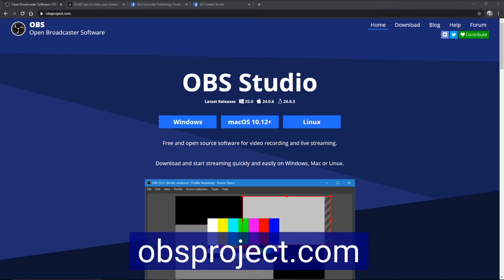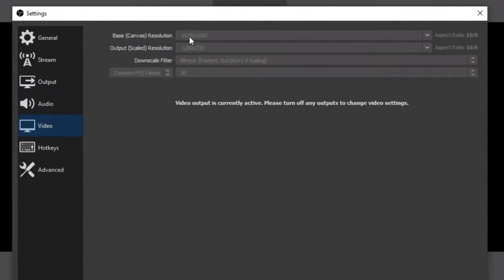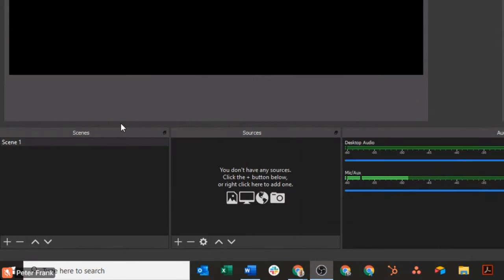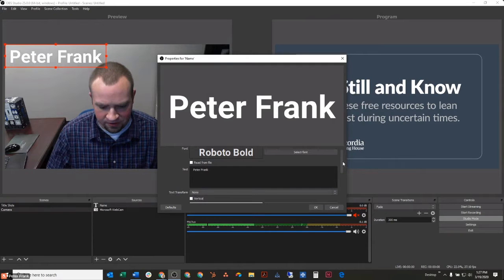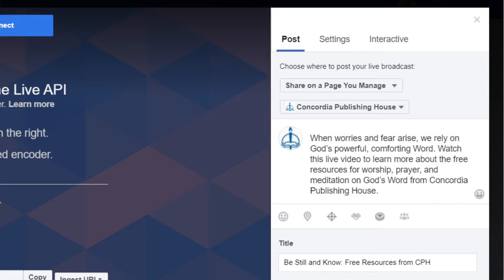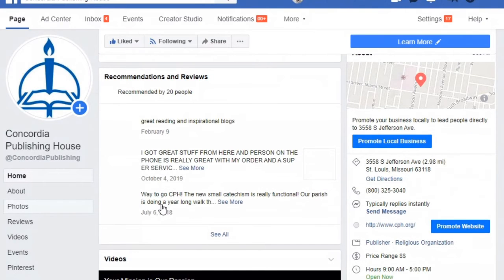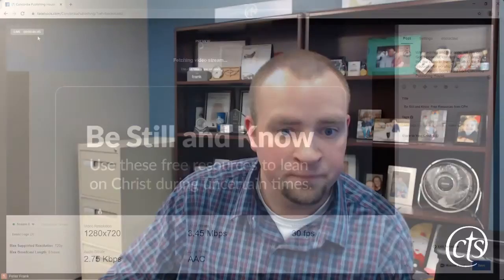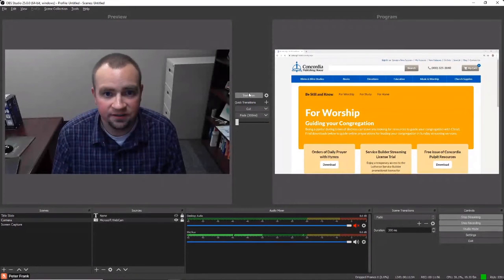How to Livestream at Your Church for the First Time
As everyone is learning to cope with the new normal of social distancing, churches are being put in the uncomfortable position of learning how to livestream for the first time.

Join Peter Frank from the CTS team as he walks you through each and every step of an intermediate, yet still simple, livestream process that goes beyond a cell phone video.